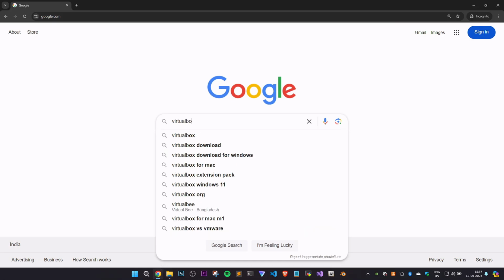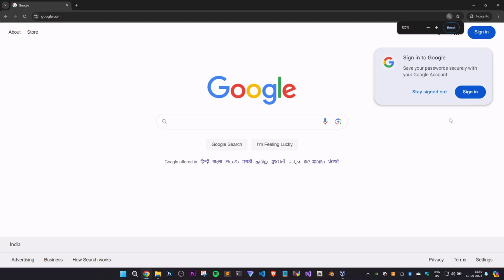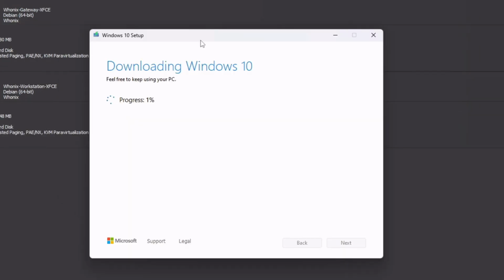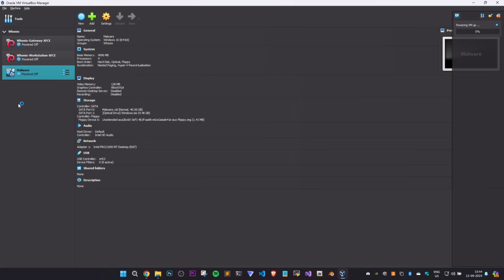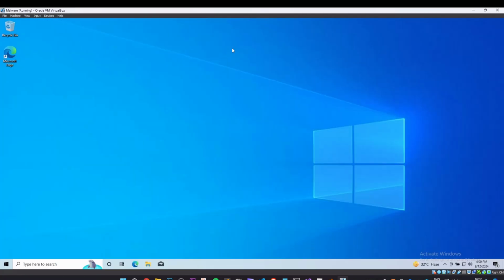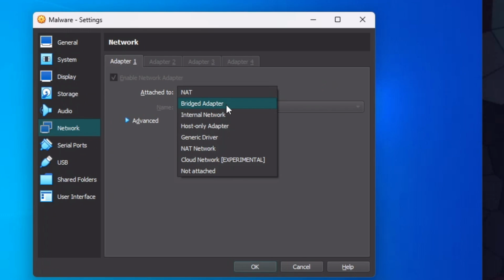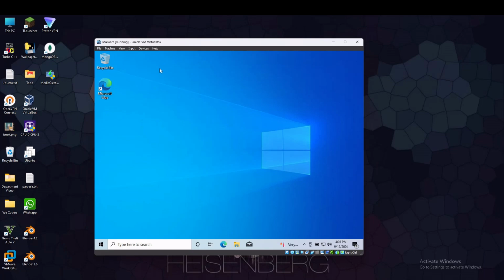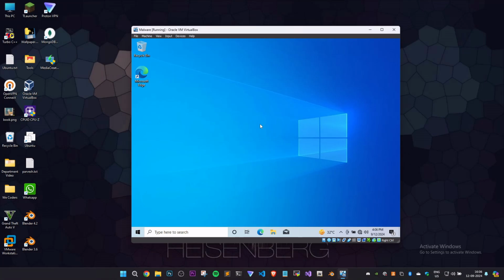How to Create an Isolated Virtual Machine for Malware Analysis (2024)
Hi guys in this video we will see how to create an isolated virtual machine for malware analysis in 2024 and also we will see how we can create virtual machine for malware analysis using VirtualBox and create a isolated environment.